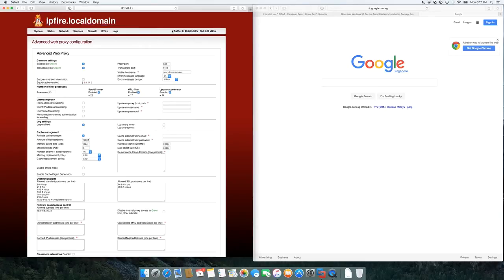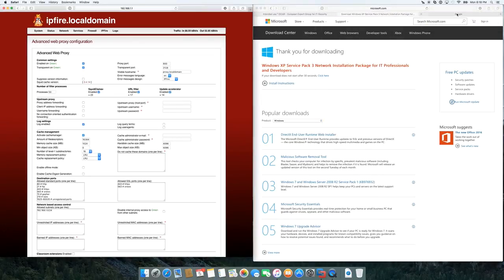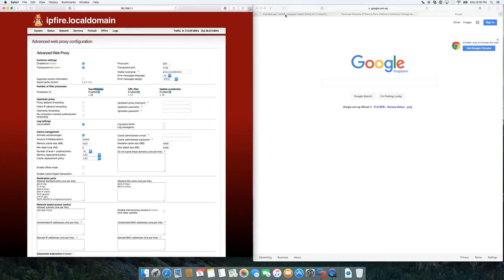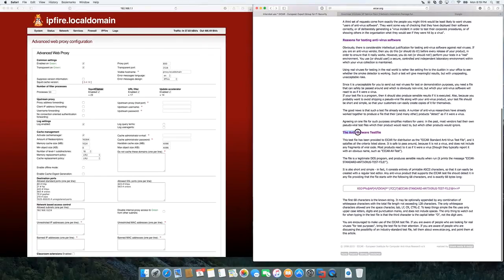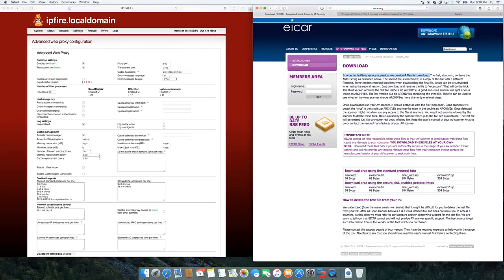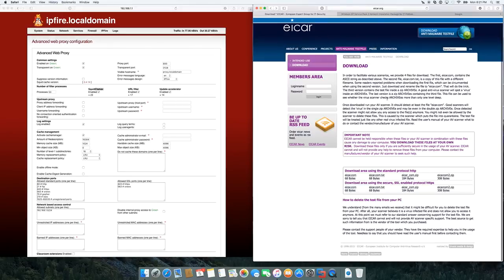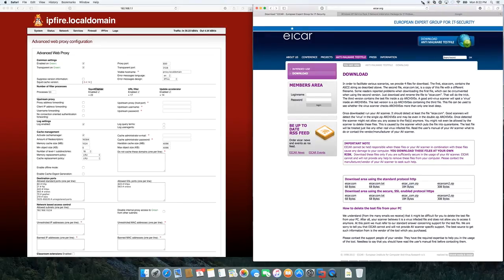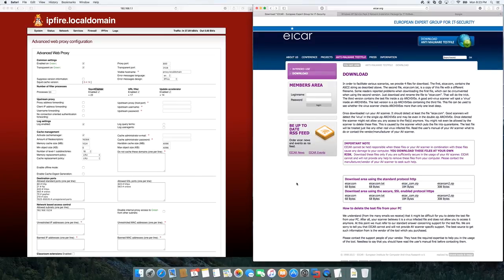IPFire EICAR Anti malware SSL Demo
This video shows how an SSL encrypted EICAR file is bypassing the AV scanning engine of IPFire.